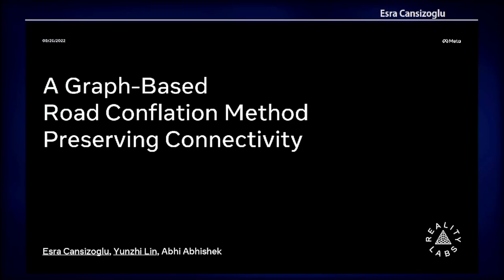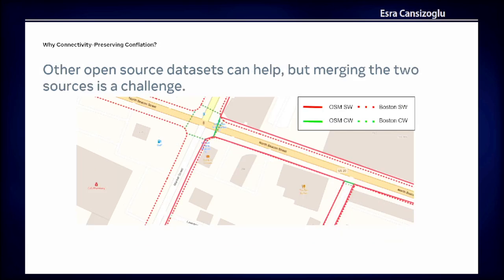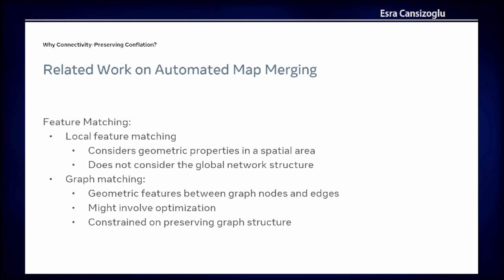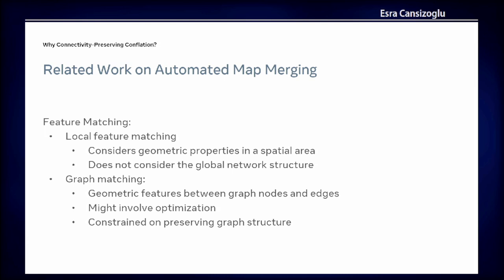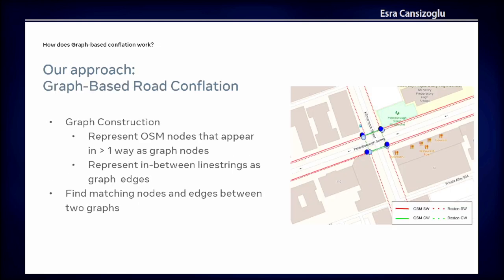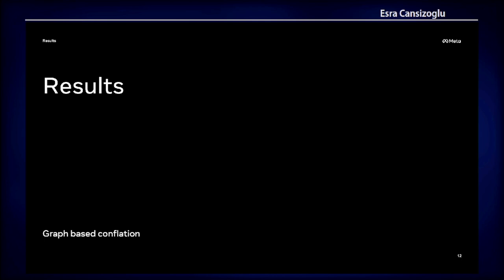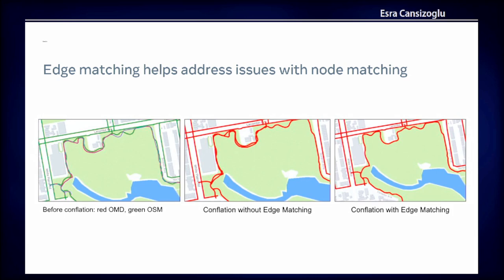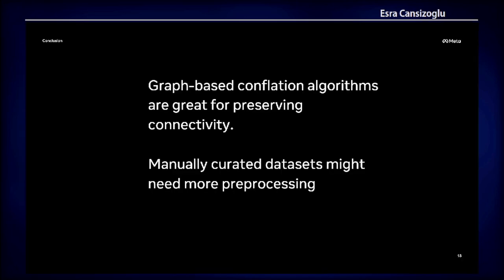FOSS4G 2022 | A Graph-Based Road Conflation Method Preserving Connectivity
Connectivity of roads in a map is essential for many use cases including navigation. We present a graph-based solution to the road conflation problem which takes into account the connectivity of the road network. First, we generate a road network graph in both sources based on bifurcation points. Second, we carry out node and edge matching between the graphs where we follow shortest distance as a matching criterion. This is followed by the merging stage where graph edges with matching end nodes get conflated. Newly added roads are connected with the graph based on node and edge matching. We carry out experiments on conflating open source footway datasets from multiple cities with the OSM. The resulting conflated map contains up to 16x map feature improvements per city with geometrically accurate and smooth results around road junctions. Future work involves using different graph matching criteria to improve on the conflated output.

Esra Cansizoglu
Yunzhi Lin